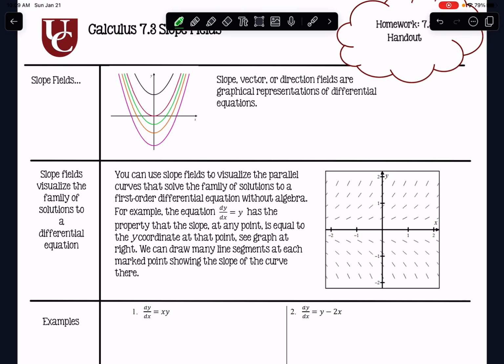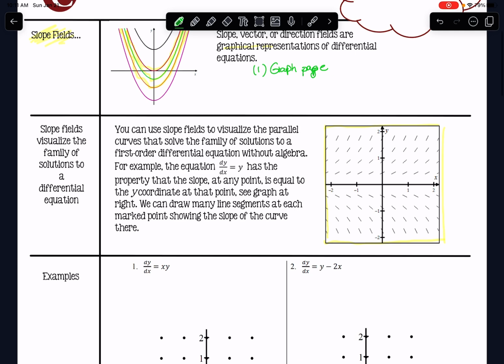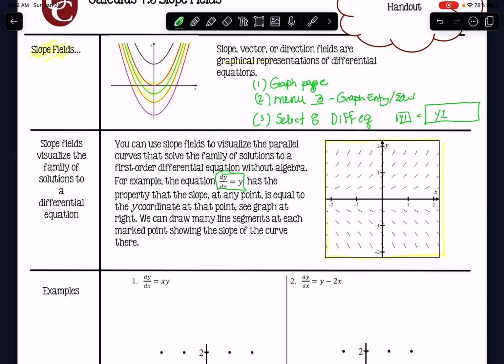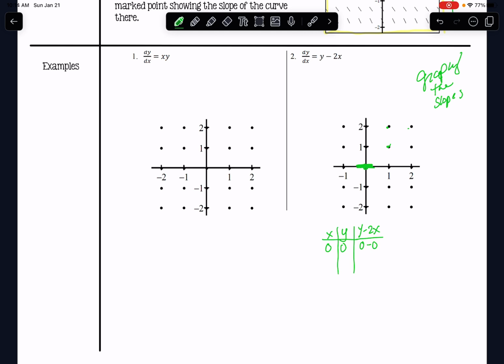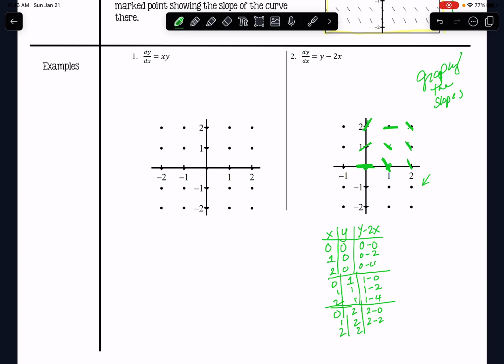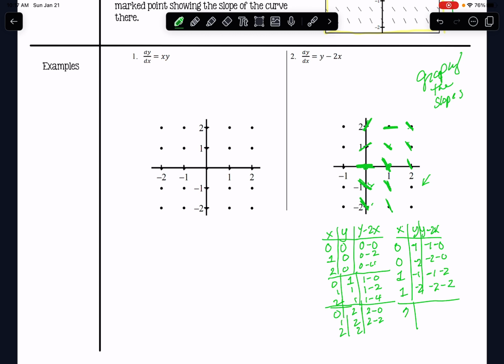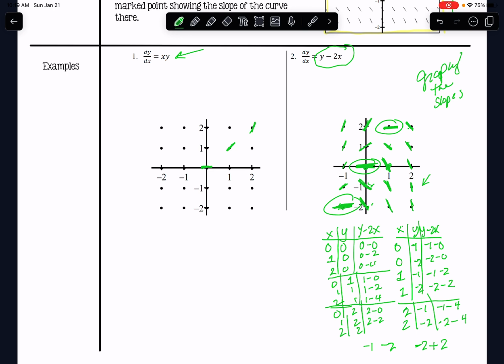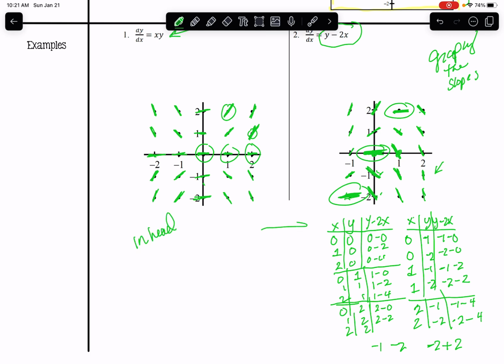AP Calc 7 3 Video 1